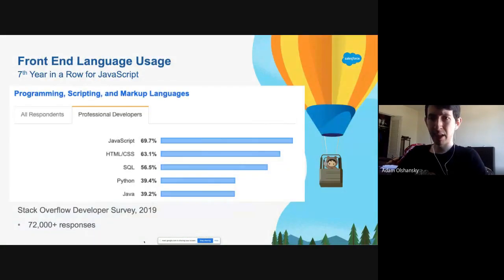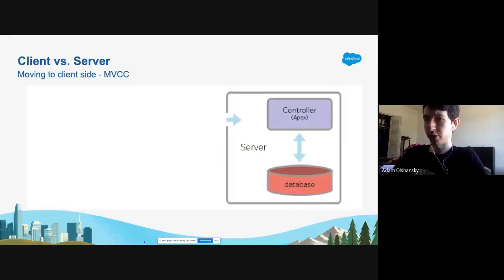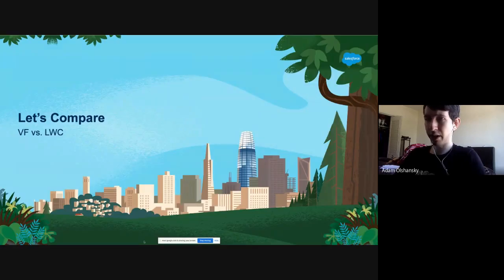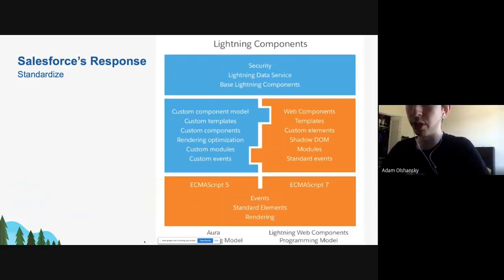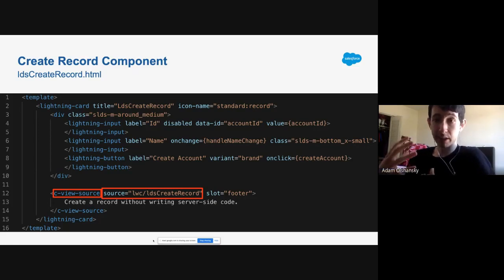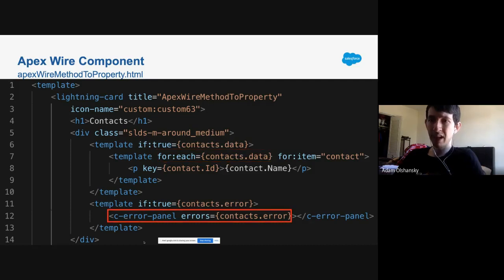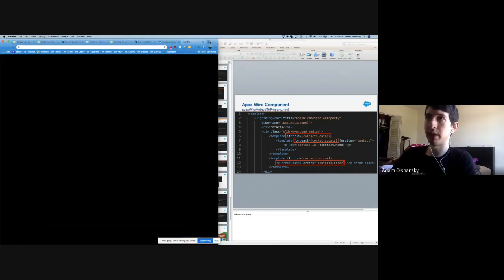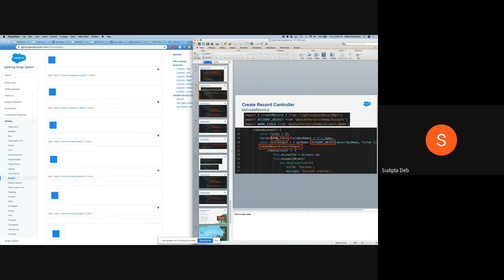Lightning Components 101 An Apex Developer's Guide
Kitchener Developer Group's event on Lightning Components 101 - An Apex Developer's Guide